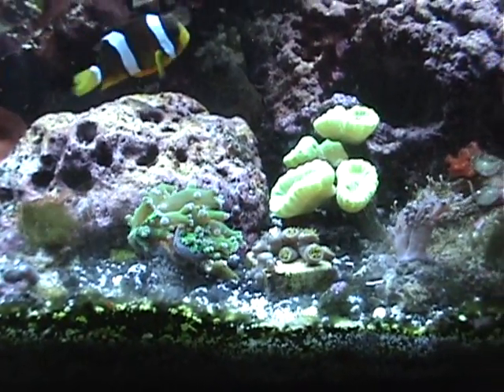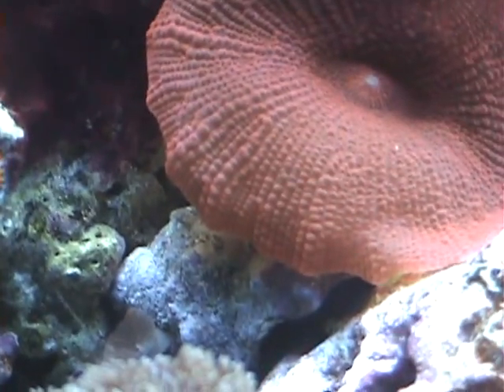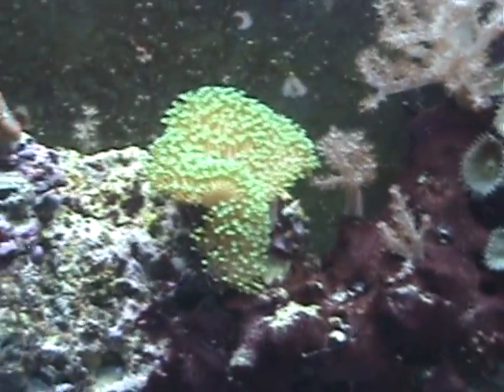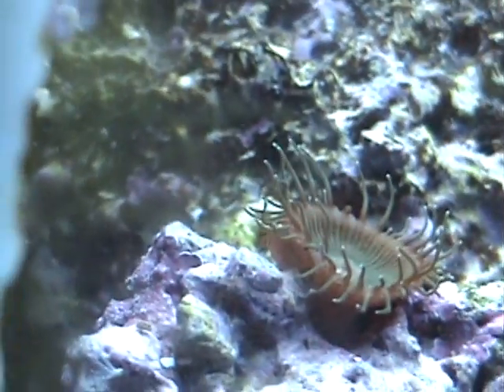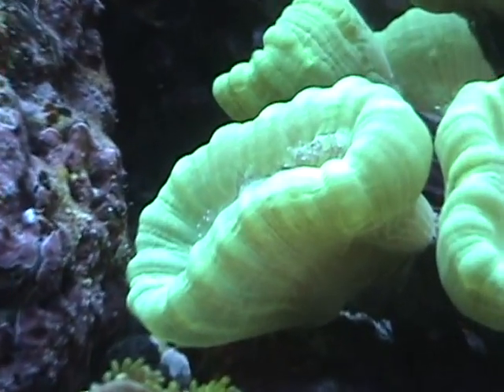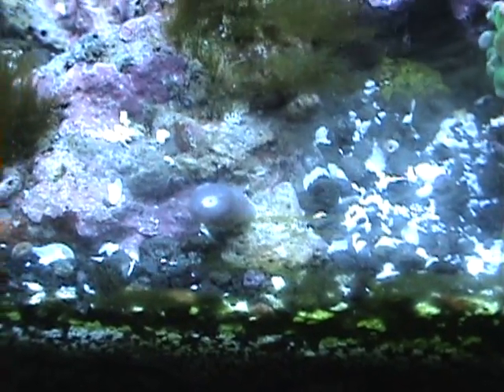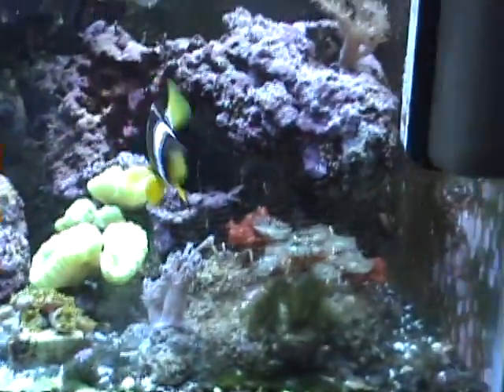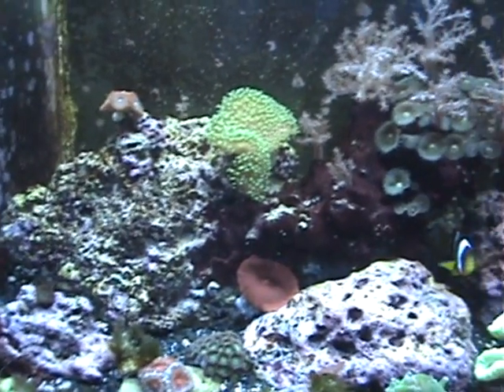update #13.wmv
reef tank update